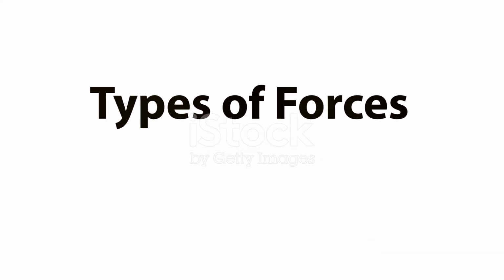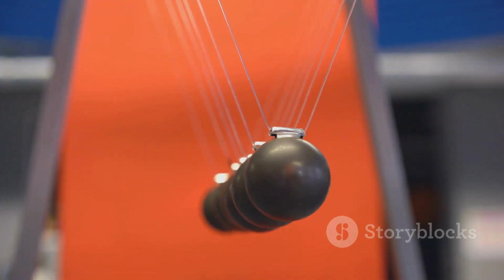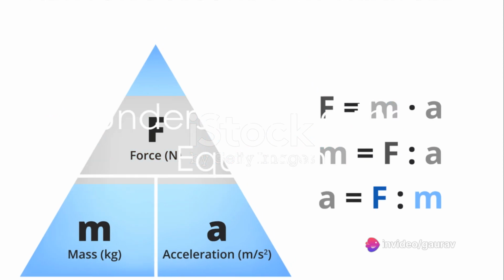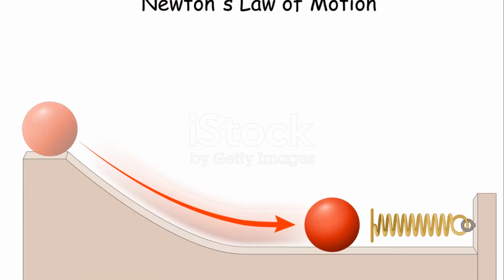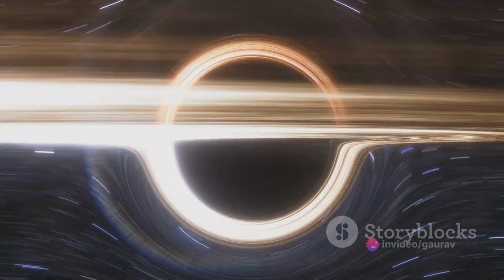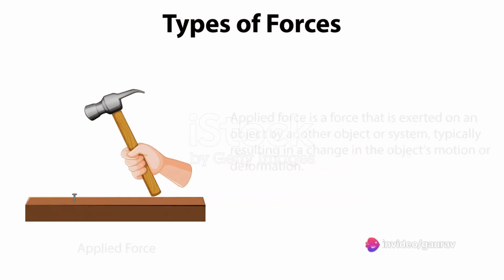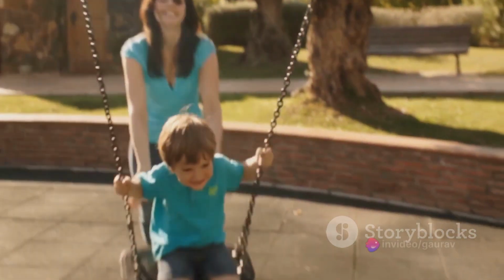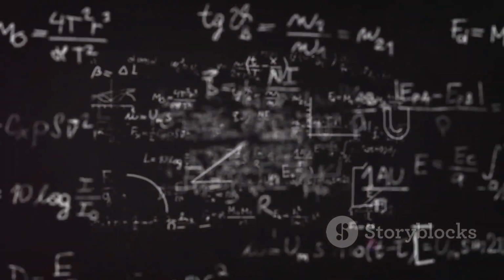Unraveling F=ma: The Core of Physics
Video Description:
In this educational video, we dive into the fascinating world of physics and explore the fundamental principle of F=ma. Join us as we demystify this equation and break it down into simple, understandable language, using real-world examples to illustrate its application. Whether you're a student, science enthusiast, or just someone curious about the laws that govern our universe, this video is for you! Gain a solid understanding of this crucial principle and its implications in various contexts.

OUTLINE:

00:00:00 Introduction to the Fundamental Law of Motion
00:00:17 Dissecting the Equation
00:01:14 Understanding the Equation
00:01:47 Summary and Importance of the Equation